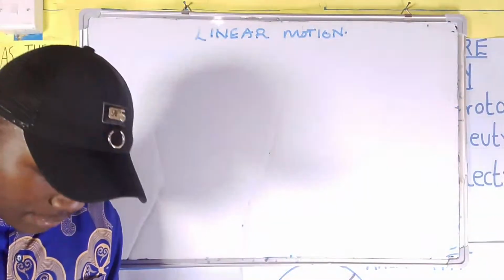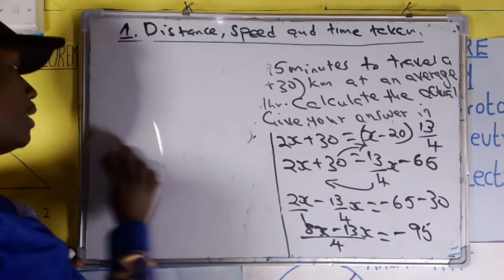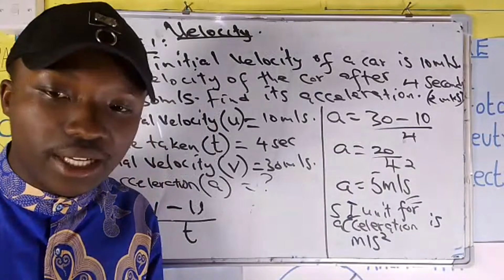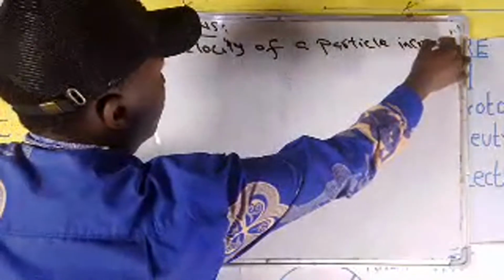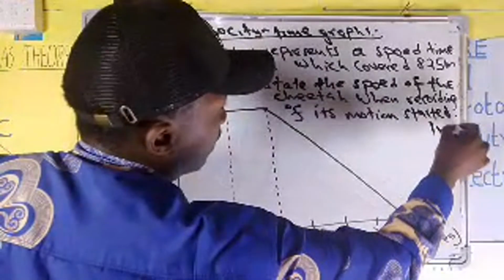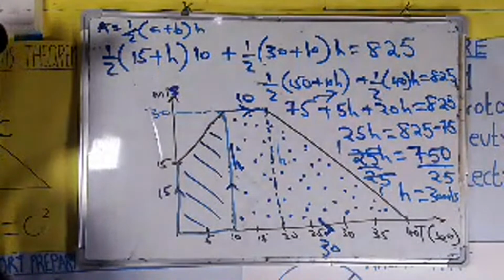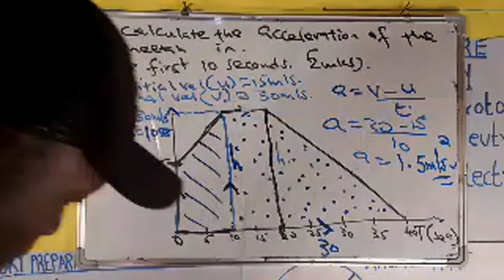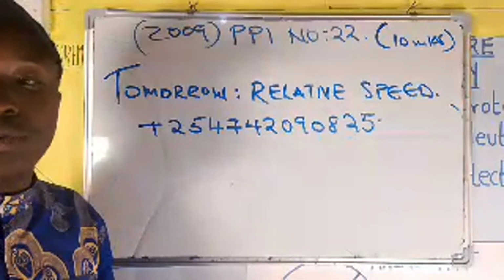LINEAR MOTION | KCSE PAPER 1